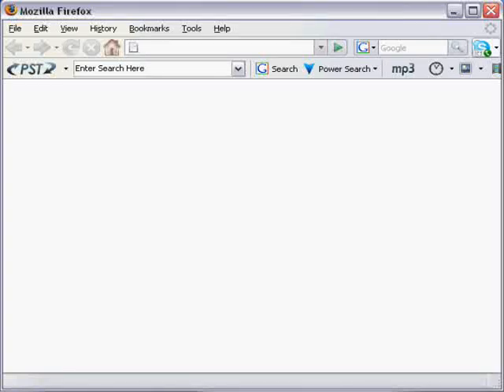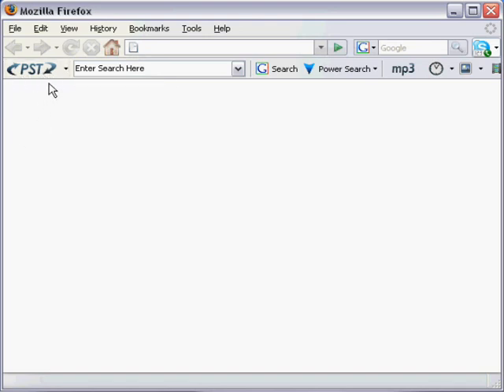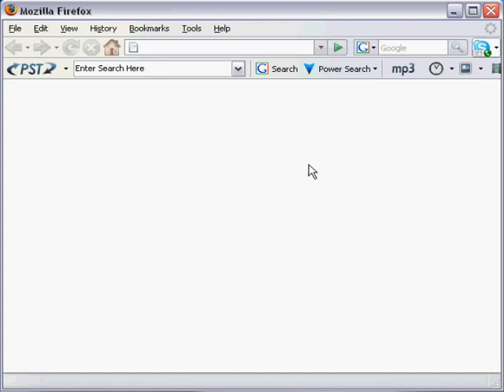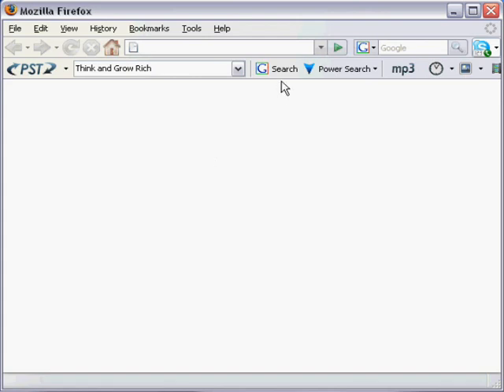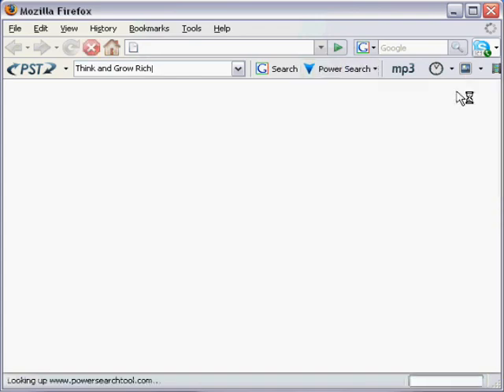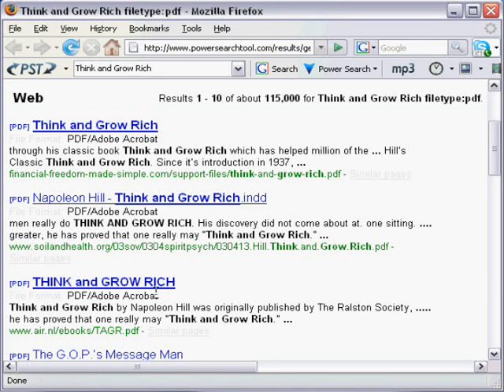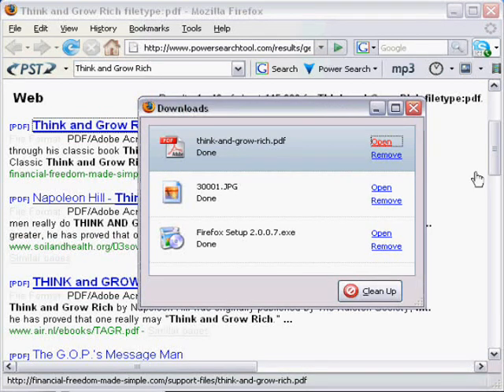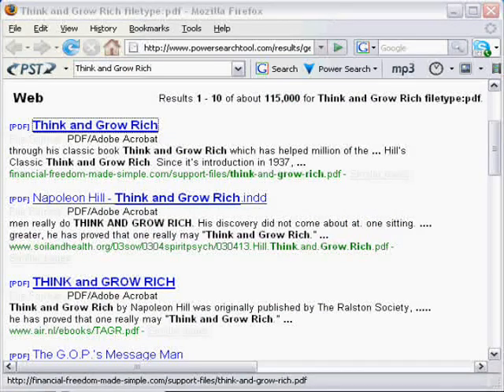Ebook PDF Download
New google search tool enables you to find any pdf ebook and download right from the results page. This is incredible.